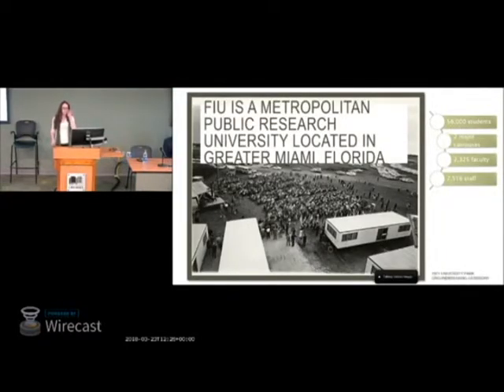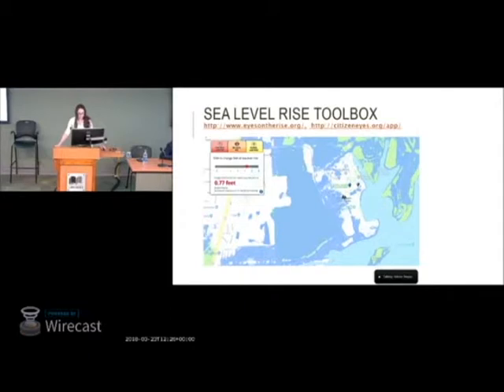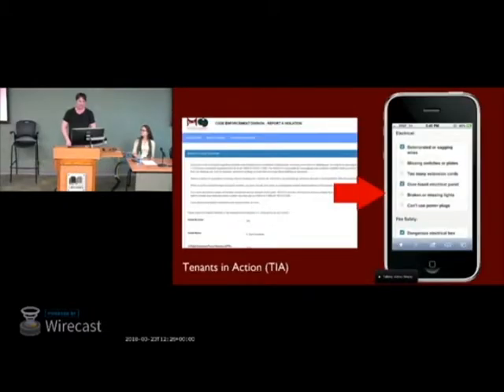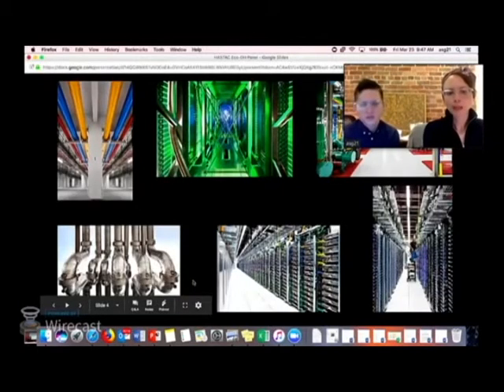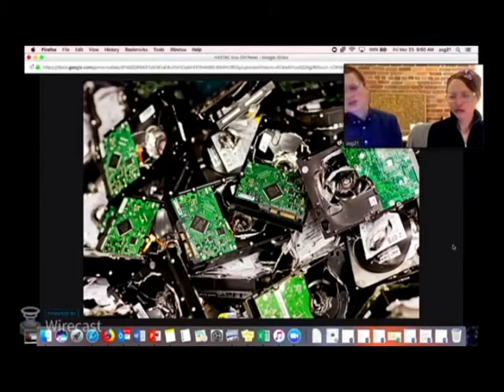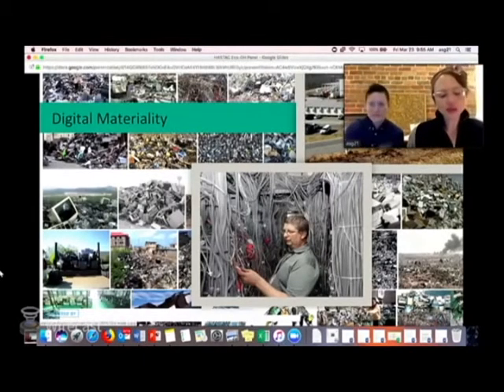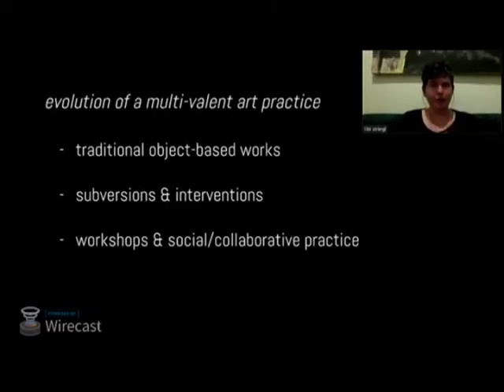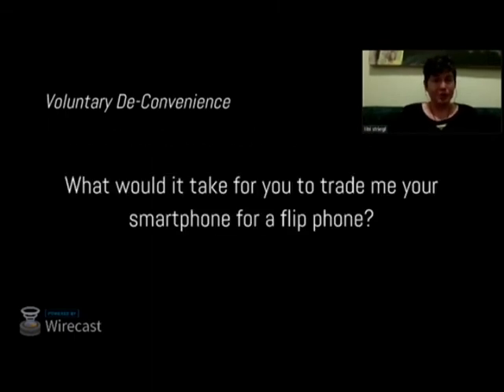Environmental DH Panel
The Environmental DH Panel features talks on:

"Supporting Research, Public Engagement, and Learning Through Environmentally Focused Digital Humanities" from Jamie Rogers ( Florida International University)

"EcoDH: Global Environmental Digital Humanities" from Amanda Starling Gould, libi rose striegl, Craig Dietrich, Ted Dawson, and Max Symuleski (Duke University, UC Boulder, Occidental College, and Vanderbilt)

To view the abstracts for each talk or get more information about the 2018 Global DH Symposium, visit msuglobaldh.org.